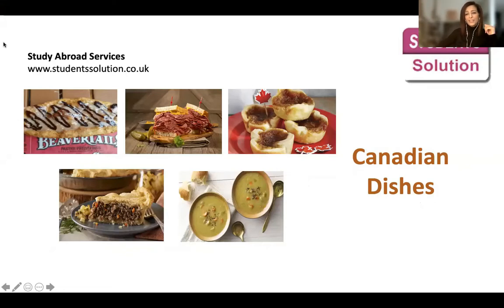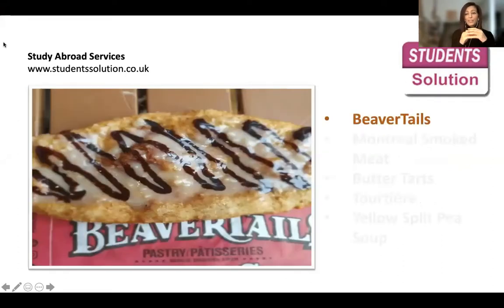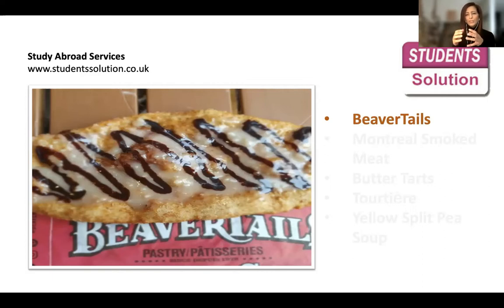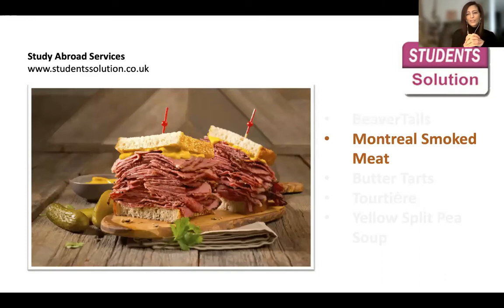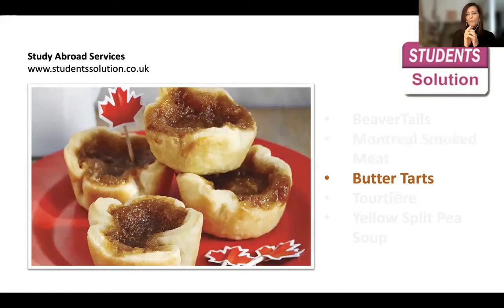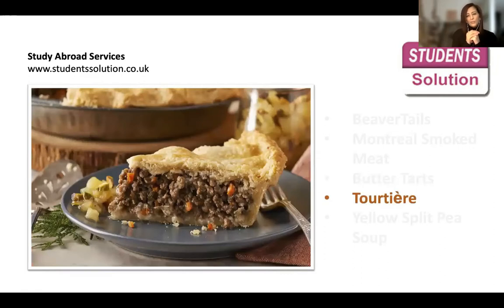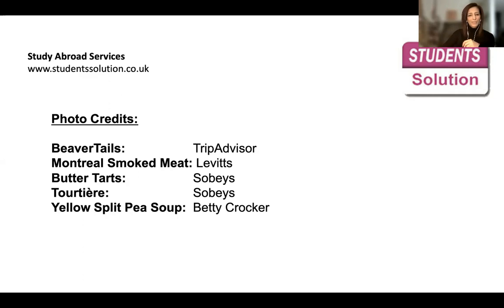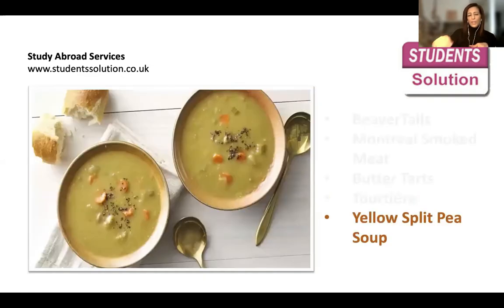Canada Popular Dishes | Halal Food in Canada | Beaver Tails | Butter Tarts | Yellow Split Pea Soup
Some of the common food, meal that are very common and popular. Considering the life style of Canada, many of us is too busy to cook food at home, hence dependent on readymade / easy access or some may call "on the go" food.

We have many more videos coming up on more exciting topics.

📍 Address: Suite 1901, 5000 Yonge Street, Toronto, Canada